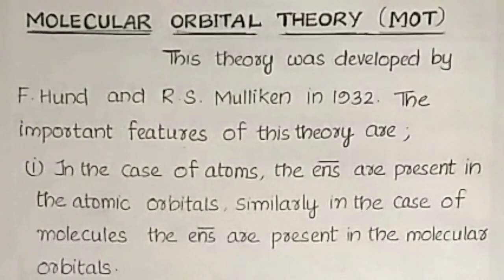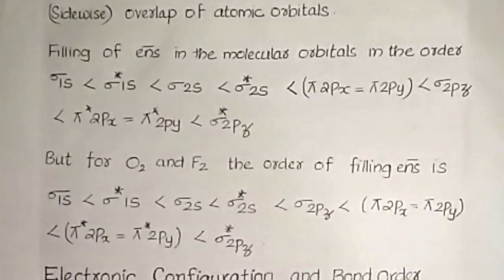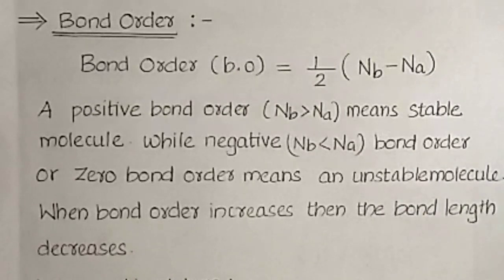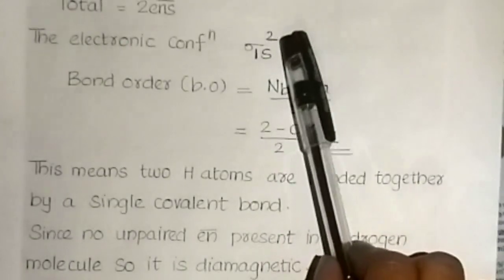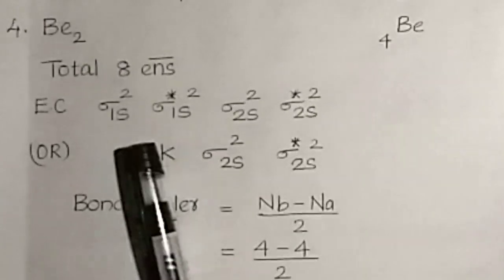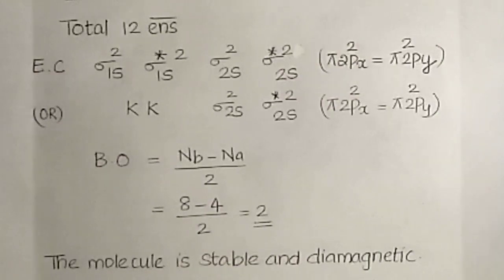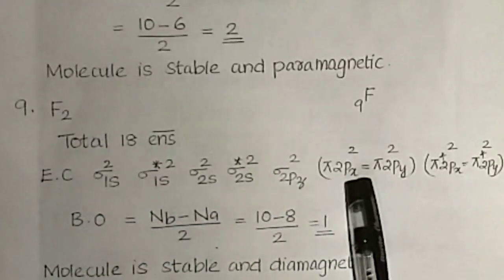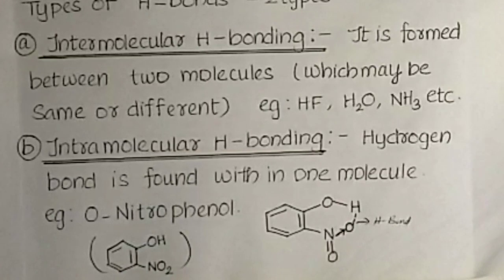Molecular Orbital Theory.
Molecular Orbital Theory And Hydrogen Bonding